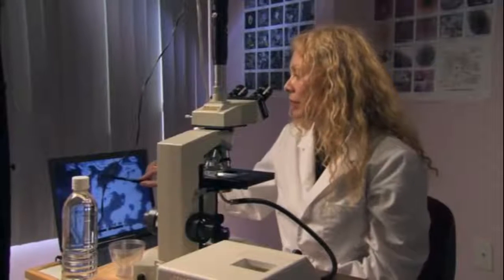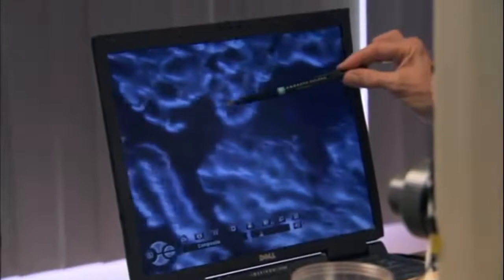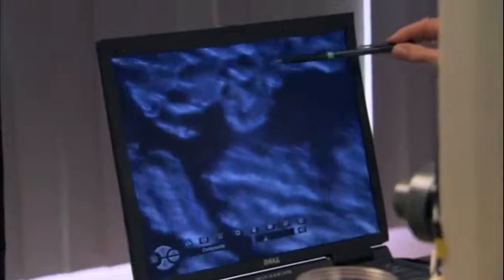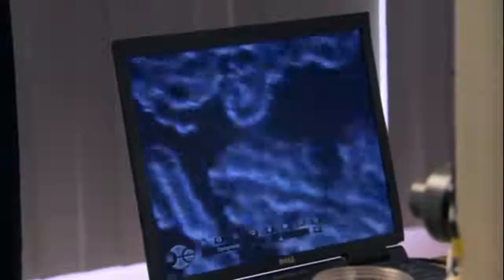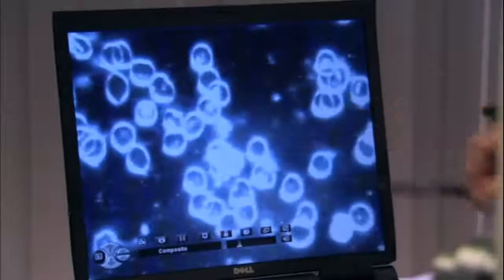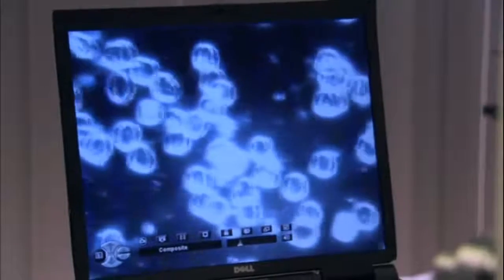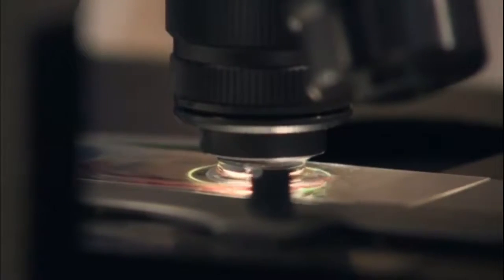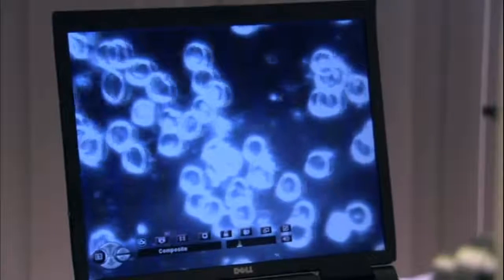Structured Water [How It Works 2020] Effects on Blood Cells and Hydration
A doctor looks at red blood cells under a microscope before and after drinking structured water.
How red blood cells congeal and clump together in a formation called a rouleaux, which can lead to heart disease, arthritis, lung disease and many other conditions.
12 minutes after drinking structured water, the pH of the blood was corrected and the cells become more buoyant and healthier and energized.
HighbrowWaterFilters.com